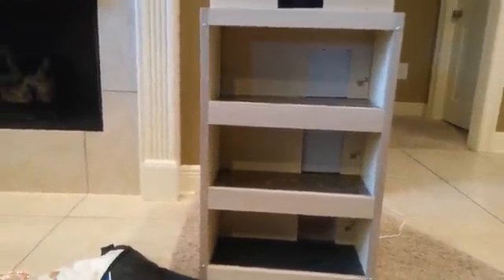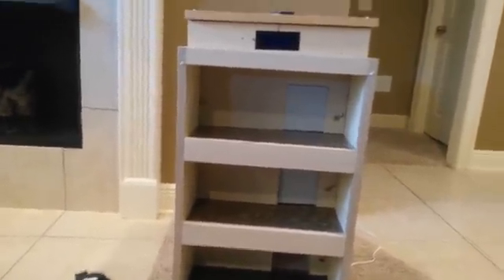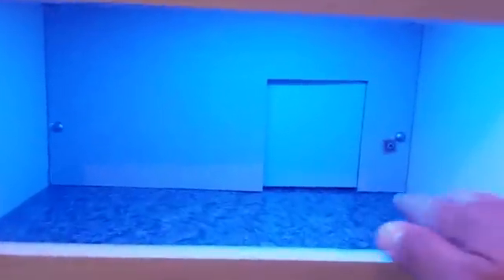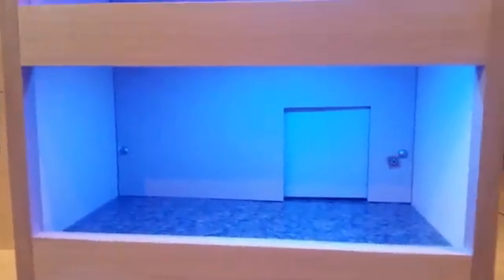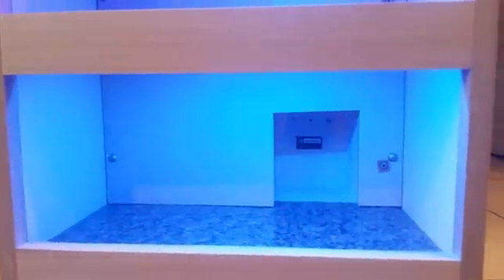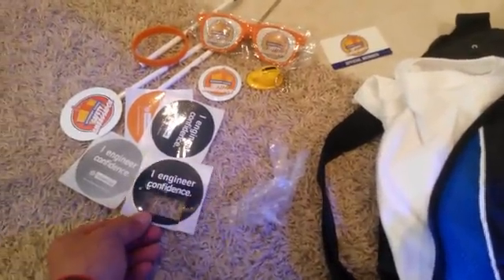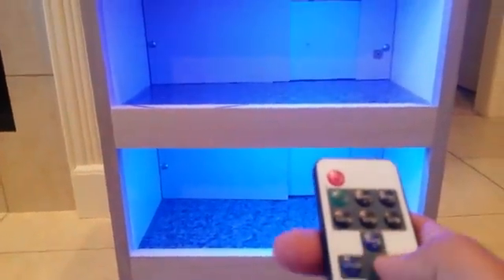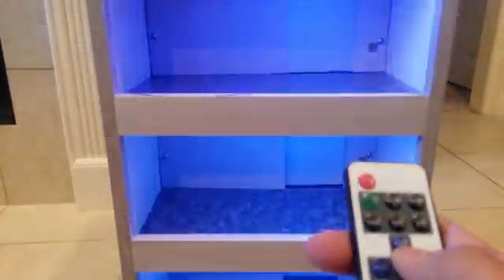Toy Elevator Built For Eli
This video is a demonstration of the toy elevator that was built for Eli by the instructors and students at Meridian Community College. Special thanks to Larry Cook & MCC's Electrical Technology Program
Need hi-speed, no throttled, no cap internet? We signed up with Nomad Internet. It's perfect for